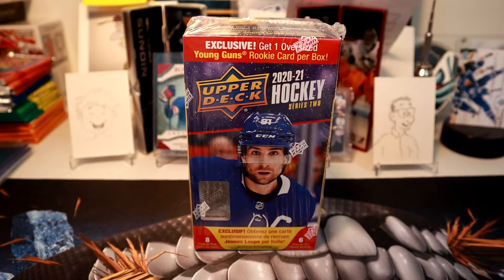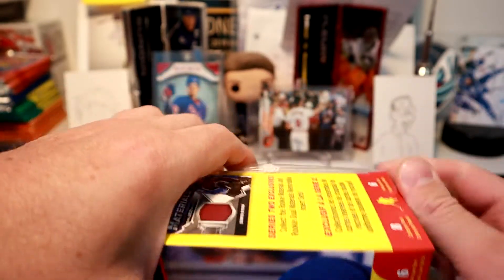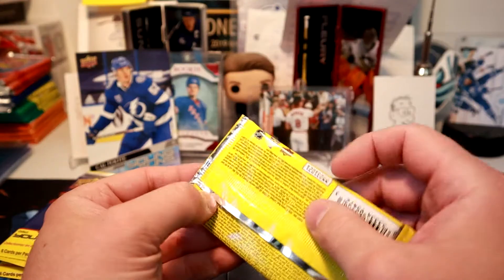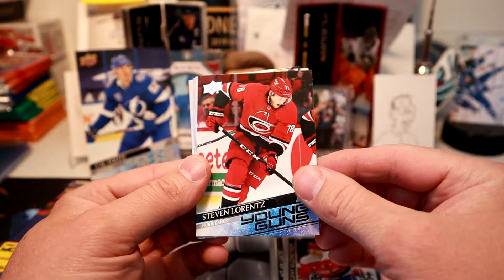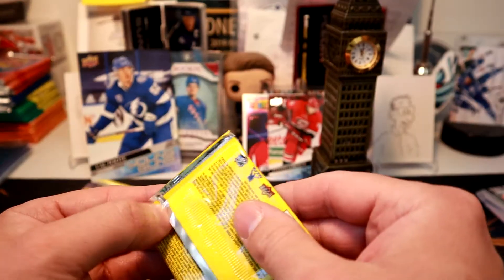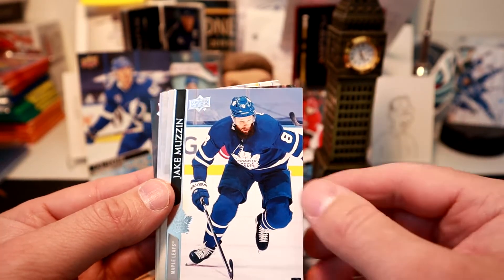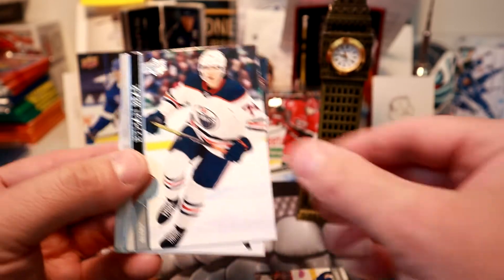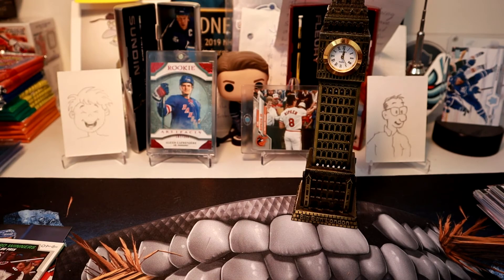20-21 Upper Deck Series 2 Blaster Box Break!!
Today we open a rare find for us, we managed to find a blaster box of 20-21 Upper Deck series 2. Haven't seen any of these on the shelves at all, so we thought we try out luck in the YG hunt!!
We are also just about 50 sub's away from the 500 subscription giveaway, don't forget to enter!! Here is the link:

Follow on Instagram: @canadiancardbreakers
PC: Leafs and Flames